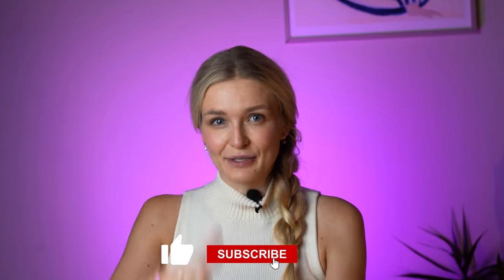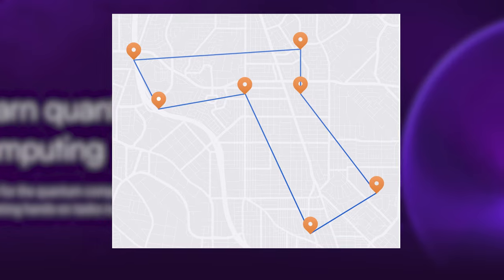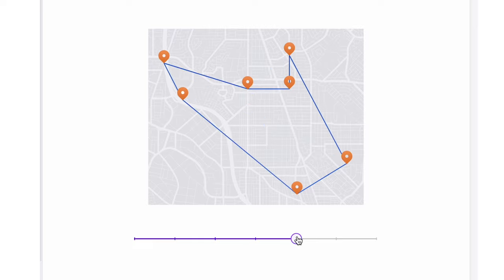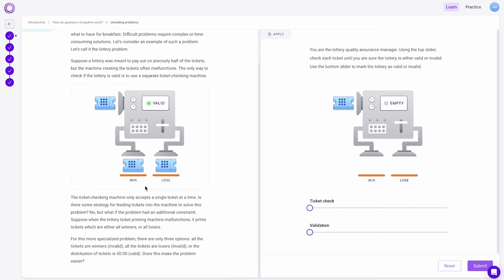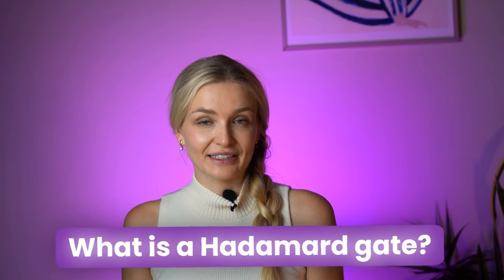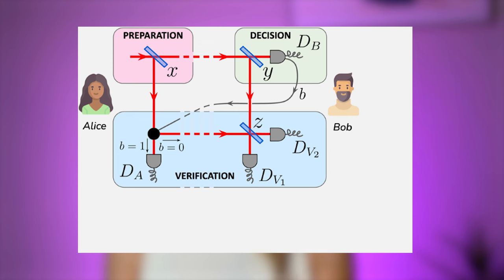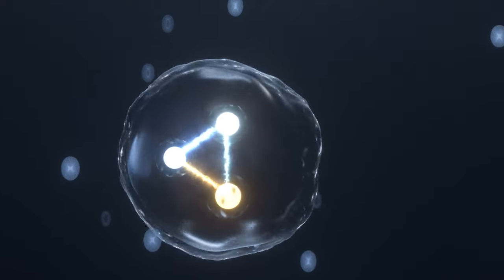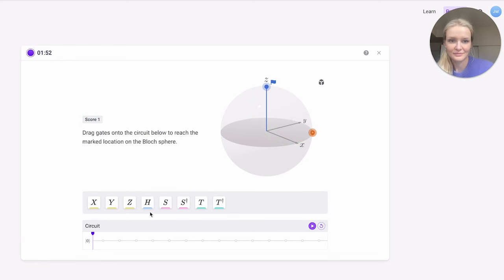Finally! A Fun Way to Learn Quantum Computing with QCTRL's Black Opal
Learn about quantum computing with Q-CTRL’s Black Opal!

Today, I'm diving into the interactive platform of Q-CTRL's Black Opal to simplify quantum concepts and demonstrate quantum computing applications. This video is perfect for both beginners curious about quantum computing and seasoned professionals seeking looking for a broad overview of quantum computing applications.

0:00 Learning Quantum Computing
1:38 Traveling Salesman Problem
3:26 Casino Games and Quantum Computing
5:42 Race Against the Bloch Sphere!!

Traditional teaching methods often struggle with effectively conveying complex quantum concepts.

This video covers 3 interesting parts of the Black Opal Platform.

The Traveling Salesman Problem (TSP): Discover the intricacies of TSP, its implications in fields like logistics and manufacturing, and how quantum computing could offer solutions to these complex problems.

Quantum Mechanics in Casino Games: Quantum mechanics and casino games are both based on probabilities, so we focus more on the Quantum Penny Flip (also called Quantum Coin Toss), and the Lottery Game. Learn how quantum computing reshapes our understanding of randomness and chance.

The Bloch Sphere Interactive Learning: Dive into quantum states and qubit manipulation using the Bloch Sphere visualization tool. This game-based approach makes learning quantum states both fun and educational.

Keep an eye out for my upcoming 'Learn with Me' sessions where we'll explore quantum computing concepts and Black Opal's features in more detail. Learn about critical issues like qubit stability, error correction, and the real-world limitations and advancements of quantum systems.